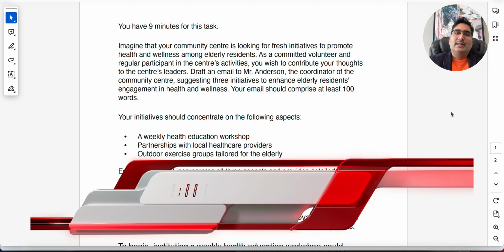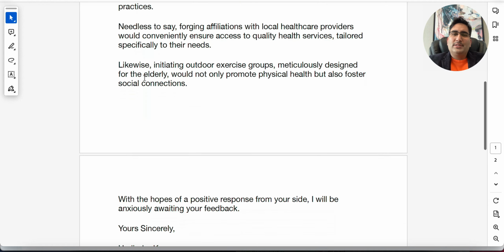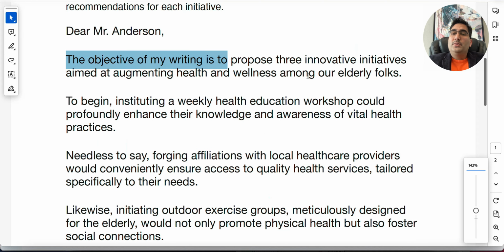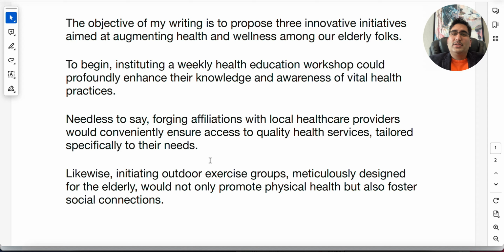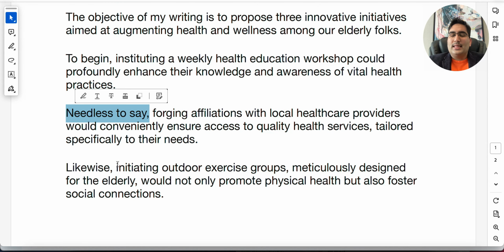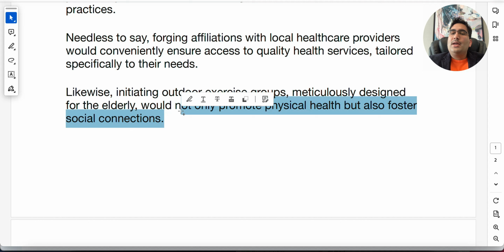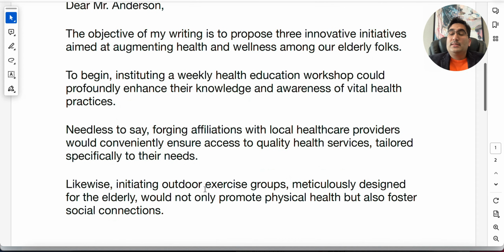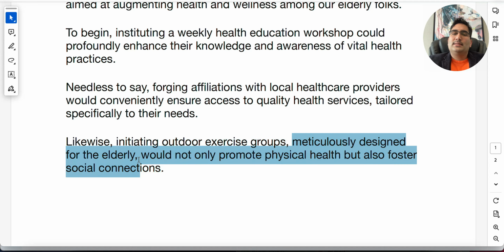PTE Core: 90 Points Writing Sample! No Mistakes. All AI Criteria Hit!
0:00 INTRO
0:10 CLB LEVELS
0:58 PTE Core Writing Question
1:28 PTE Core Writing Format
1:42 PTE Core Salutation
2:15 PTE Core Writing Paragraphs
3:07 PTE Core Writing Intro
3:35 PTE Core Writing Vocabulary
6:40 PTE Core Best Writing
11:18 PTE Core Course

TRANSCRIPT: if you're looking to score a cLb 9 you need 88 290 points in the PTE core writing module the total score is 90 so that means you basically need a perfect score 90 out of 90 and this is one of the many students in the last few months from aset education who has scored a perfect 90 in PTE core writing which is really a feat because it is supposed to be no mistakes when you score a 90 and I'll show you what this looks like this is the student last homework before he went to the exam his name is her Jinder very talented student and again perfectly followed the templat the structures I'll show you how you can also achieve a 9 if you write like this remember the writing module in PTE core is the hardest module and you're marked by an AI with very strict guidelines and that's exactly what we'll go through in this writing now you can see the question right here there's the question and you can read it I'm not going to read it okay I'll jump into the answer but you can pause the video and read it there are three bullet points basically we're writing to a uh Community Center and we're giving some suggestions now the word limit here is 100 to 120 remember that 100 to 120 if you do any word more or less than this limit you will 100% lose your marks this letter I believe was around 107 if I'm not wrong if I remember correctly so we start with Dear Mr Anderson and in this case the question tells you to start with m Mr Anderson doesn't really say start with that but it says write an email to this person so obviously you want to say Dear Mr Anderson we always recommend this please don't say to whom it may concern and avoid job titles too don't say dear HR manager or dear recruiter use an imaginary name if it's not given and make sure to use Mr or Miss if it is a formal email and 80% of the times it is a formal email there's no subject no date nothing needed and when you finish with your paragraphs we'll just look at the Finish First you can use best regards and your sincerely I should say or not both uh here you